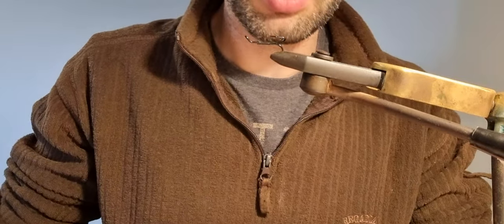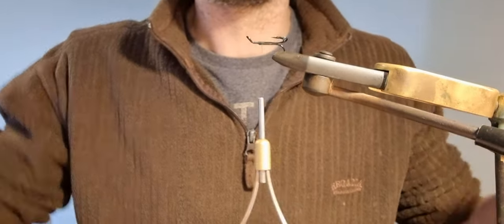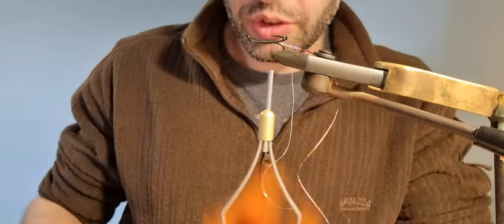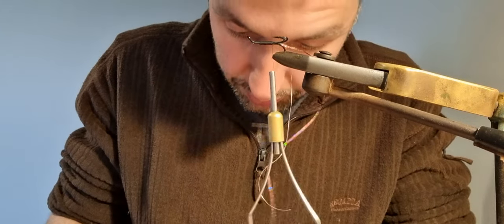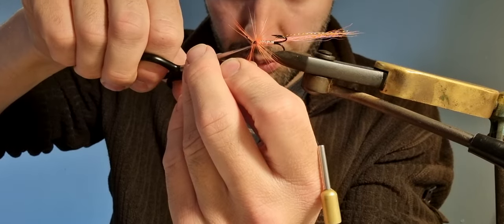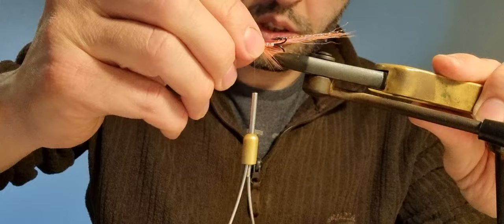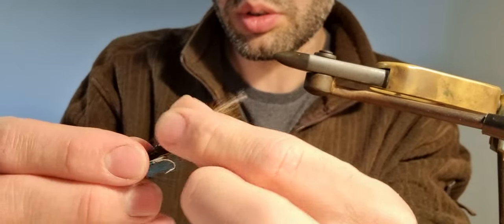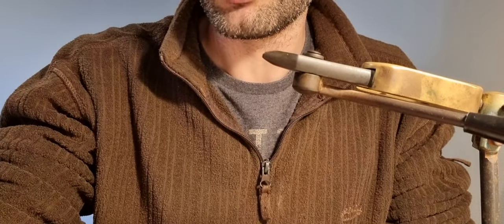How to tie a simple hair winged salmon fly.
A fly tying demonstration, showing how to tie a very simple and effective fly pattern for Atlantic salmon.

Filmed on a phone camera, so apologies for  lack of sound or video quality.